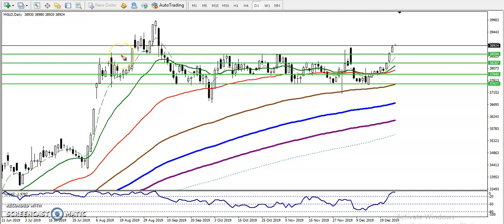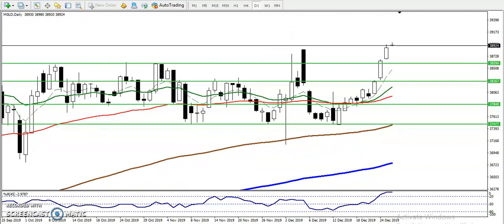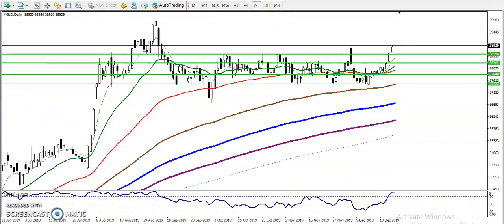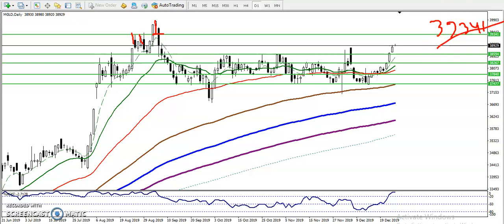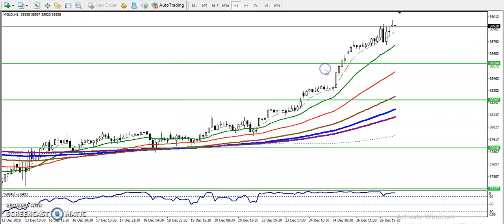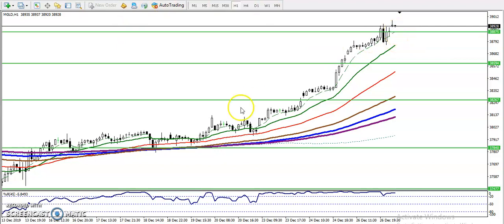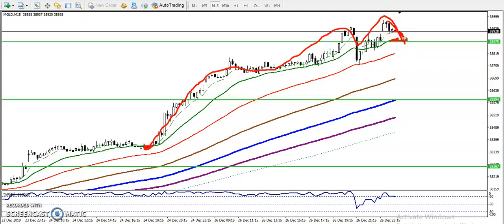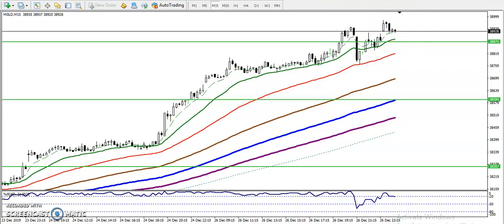Gold Technical Analysis | Alice Blue